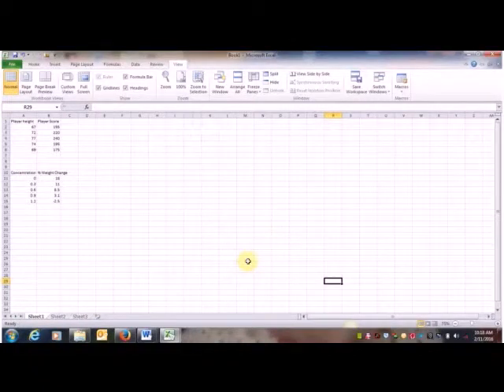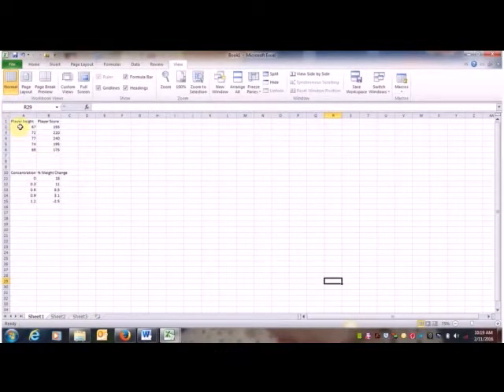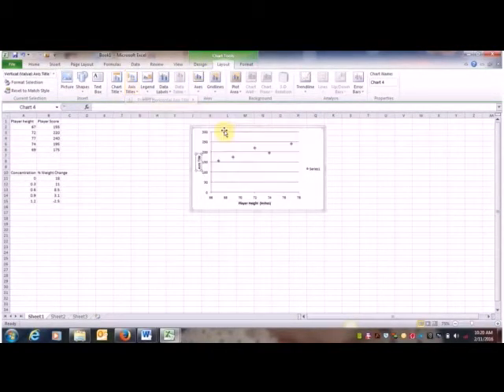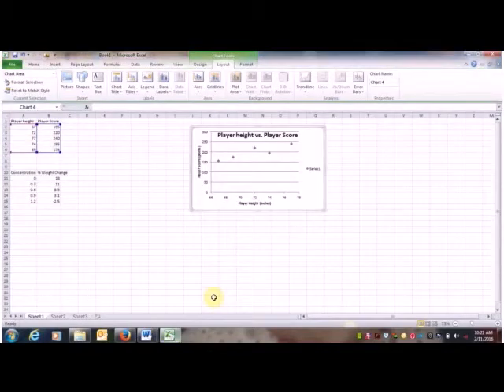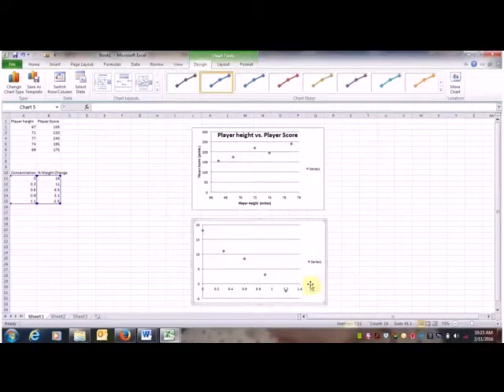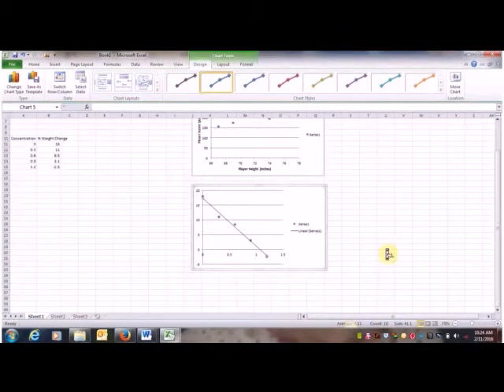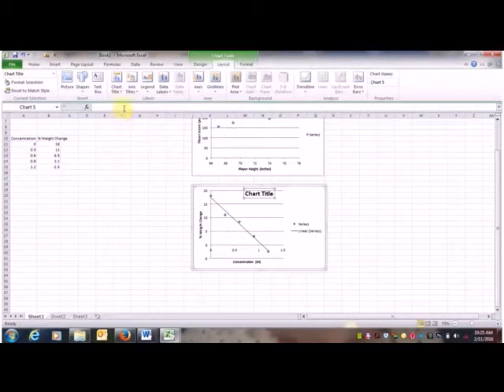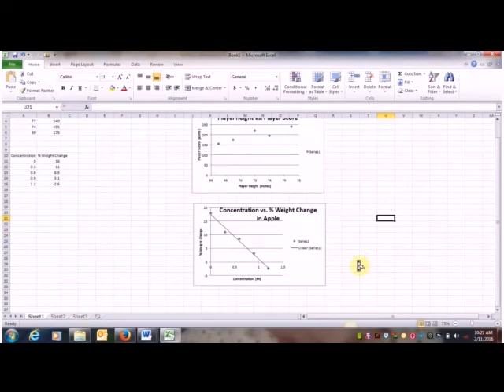Making Scatter plots in Excel